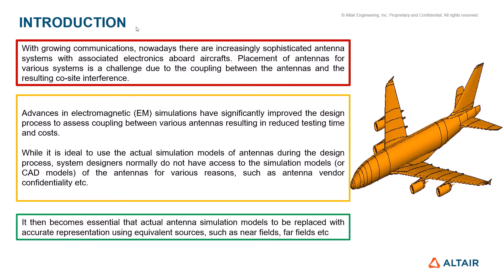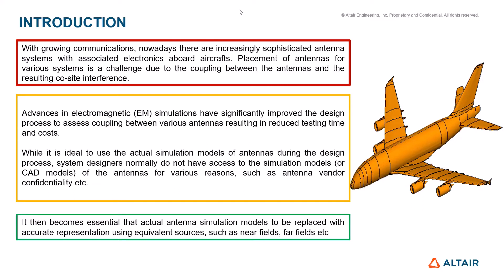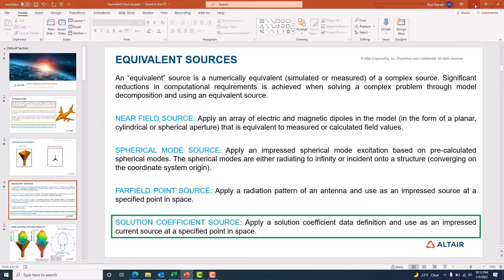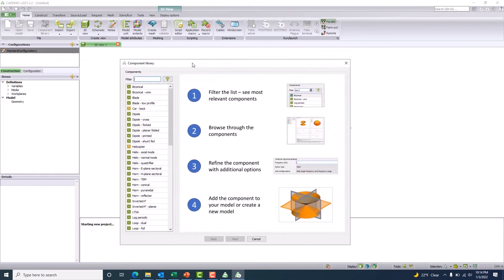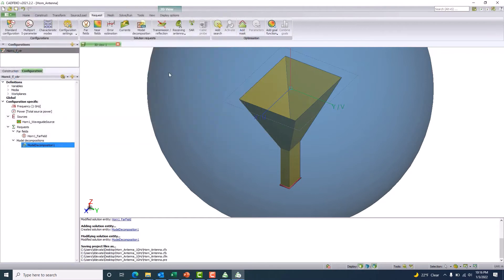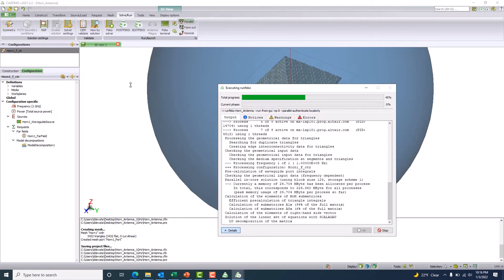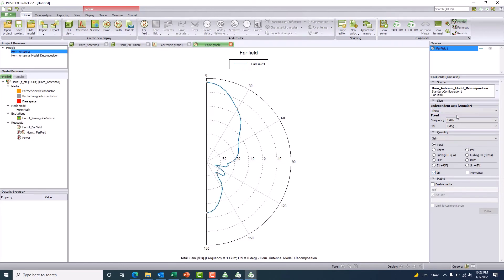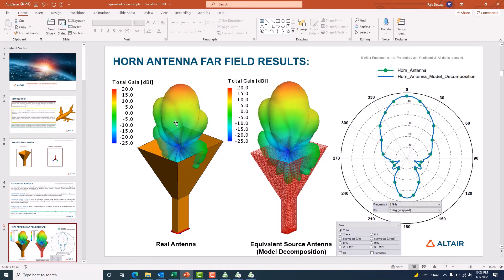Altair FEKO ANTENNA MODELLING: EQUIVALENT SOURCES (Model Decomposition)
In this video, Altair’s Raja Devata talks about equivalent source modeling and you will learn about how to simulate equivalent source horn antennas from model decomposition source files in lieu of real horn antennas.